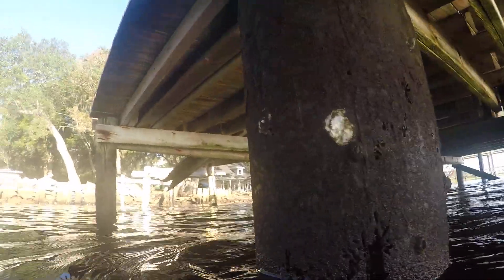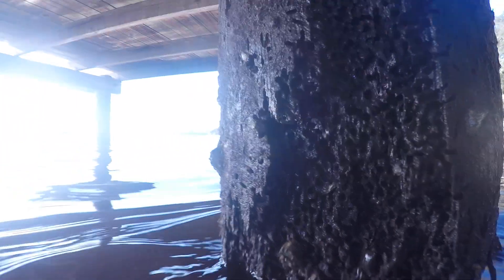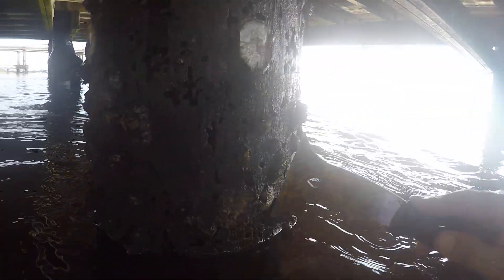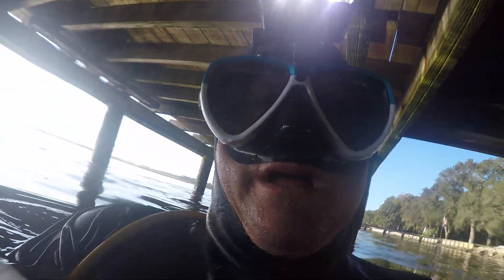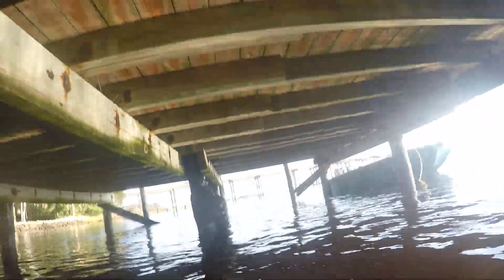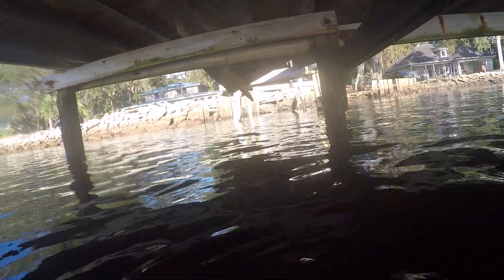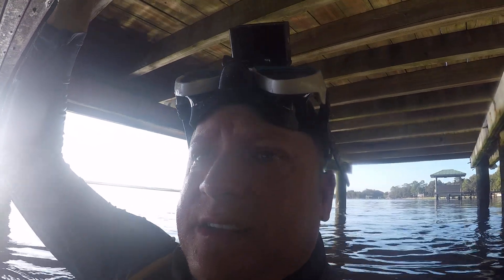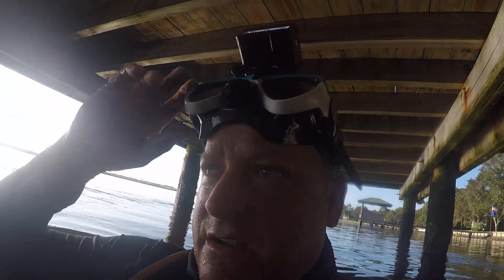9 25 20 Look at Dock Piles near MSP 2